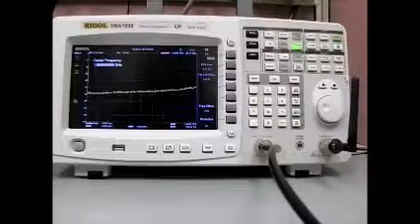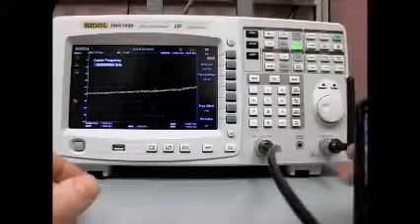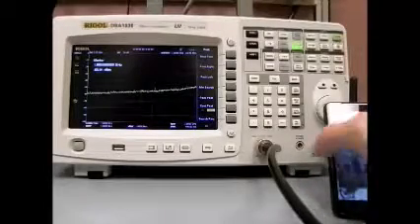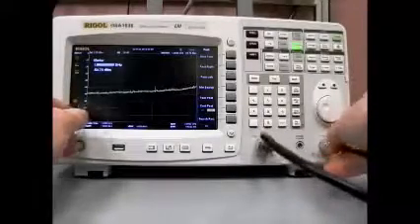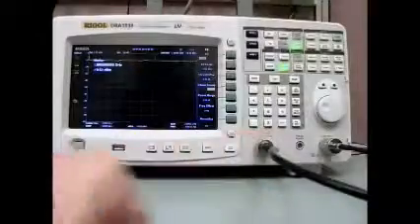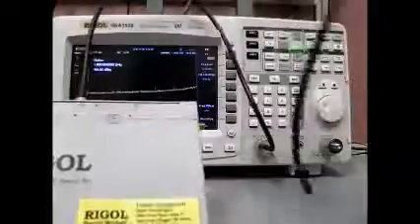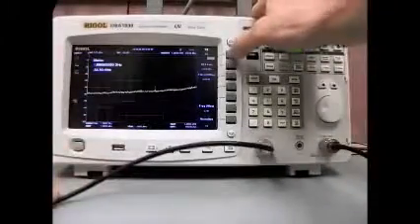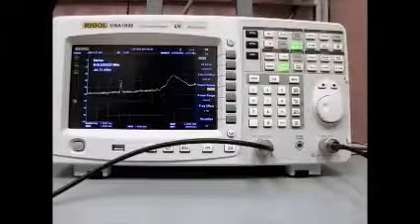RIGOL DSA1030A-TG 3GHz Spectrum Analyser -- How to set up a tracking generator.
DSA1030A: RIGOL Spectrum Analysers all come with a Tracking Generator (TG) option to enable testing of passive components. Easy menus help quickly set up the tracking signal and enable many powerful measurements.